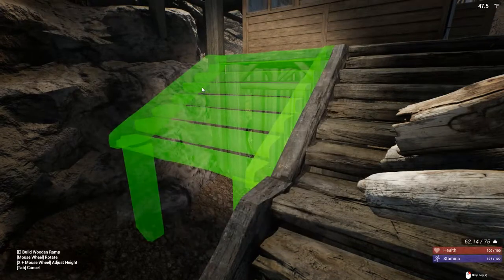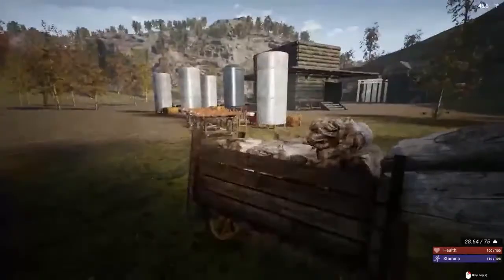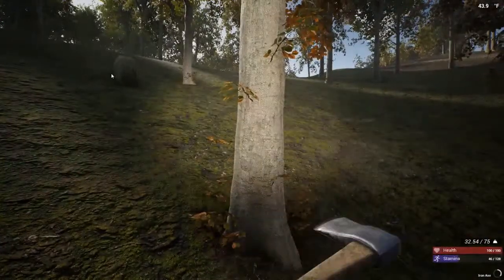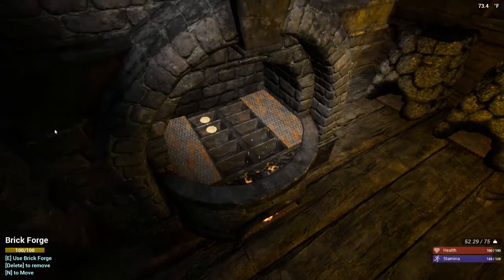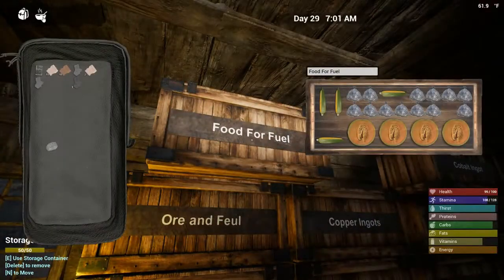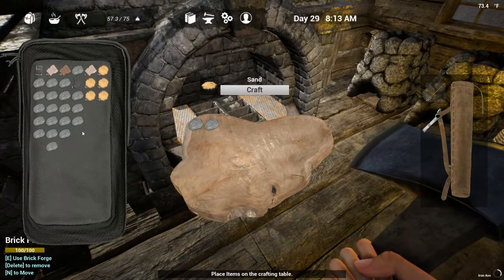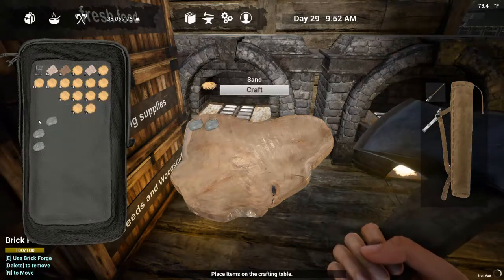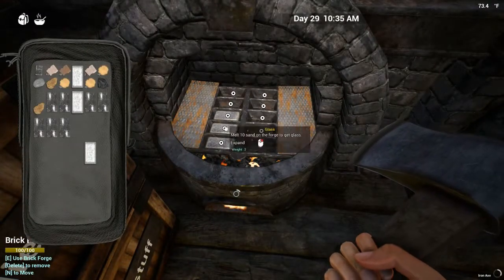The Infected Gameplay S2EP31 Greenhouse Deck and Working on Glass Walls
My Let's Play For The Infected!